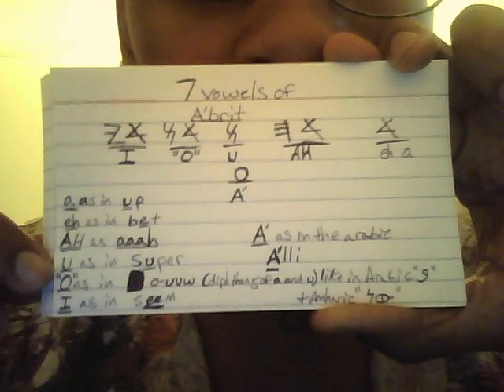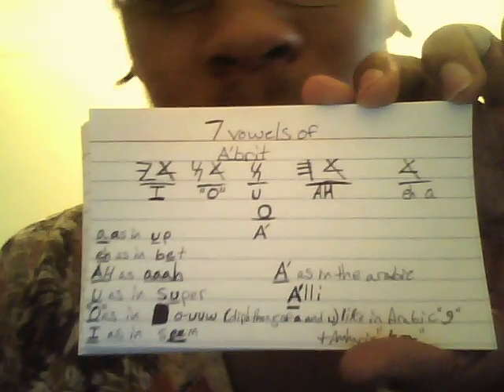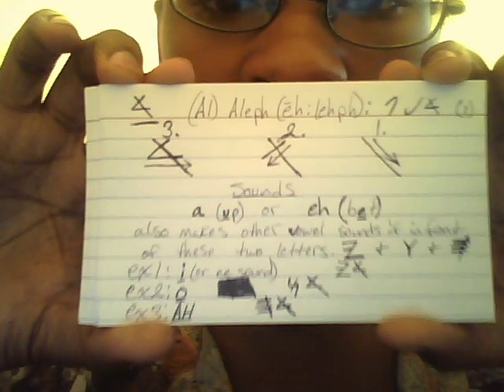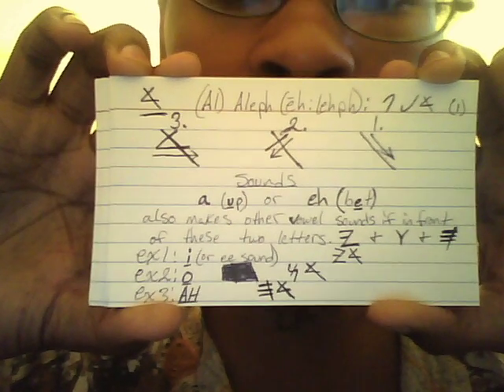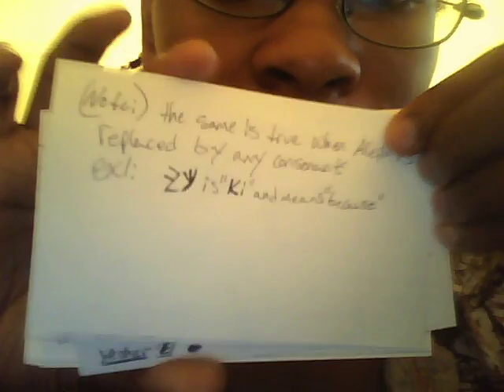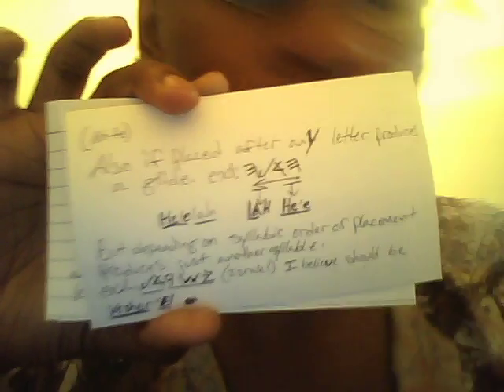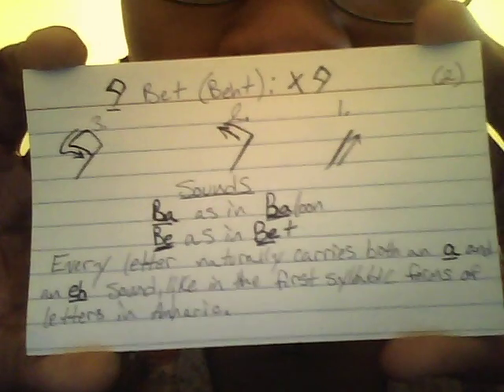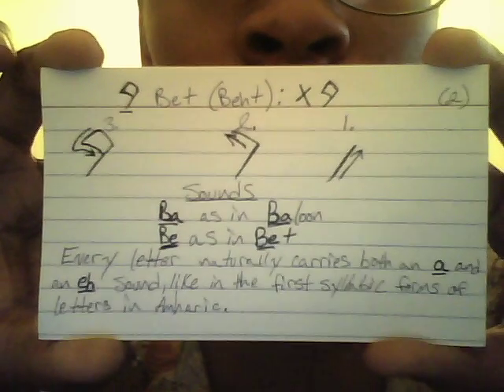'Abrit (Hebrew) First Lesson pt 4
Shalom achim waachotiyot
the purpose of these of these videos is for Hebrews and Zephaniah 3:9 For then will I turn to the people a pure language, that they may all call upon the name of the YHWH, to serve him with one consent.
The Introduction to these videos is crucial to understand what I have done.
HalleluYAH, and please watch if you want to restore your lost heritage!
Shalom!